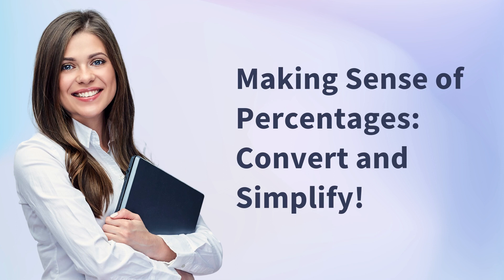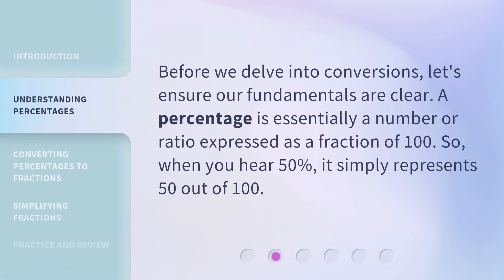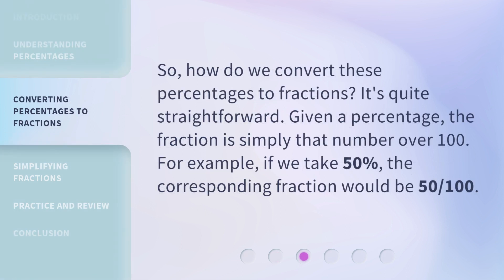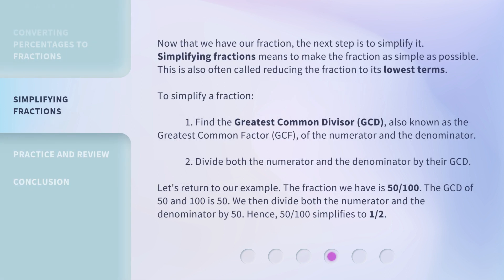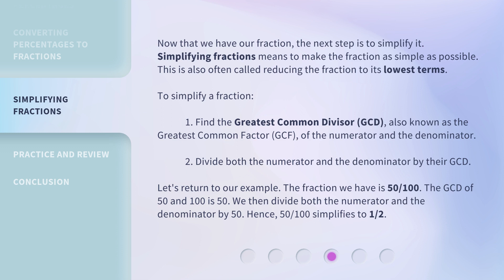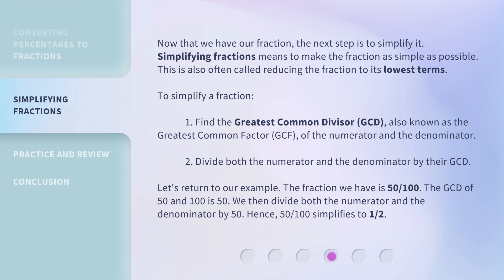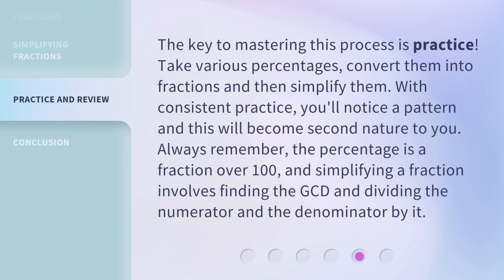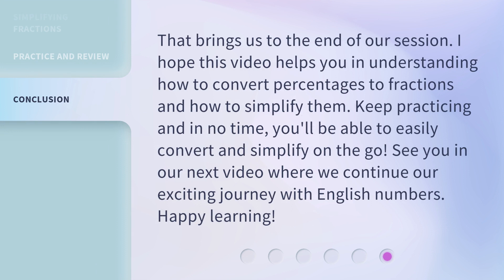Making Sense of Percentages: Convert and Simplify!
Mastering Percentages: Converting and Simplifying with Ease • Join us on a fascinating journey into the world of percentages! Learn how to convert percentages to fractions and simplify them to their lowest terms. With clear explanations and practice examples, you'll be mastering this process in no time. Get ready to impress your friends and teachers with your new math skills!

00:00 • Introduction - Making Sense of Percentages: Convert and Simplify!
00:34 • Understanding Percentages
00:54 • Converting Percentages to Fractions
01:15 • Simplifying Fractions
02:10 • Practice and Review